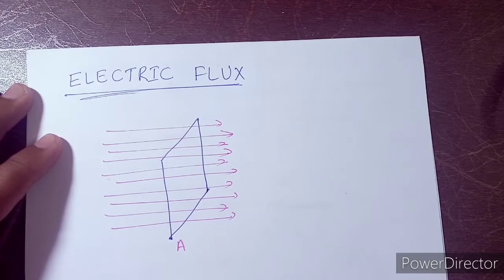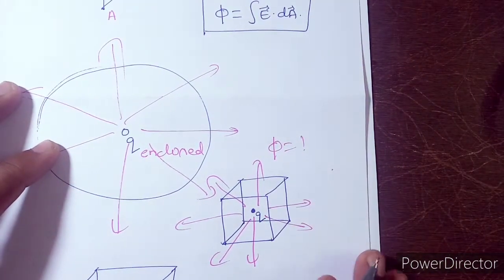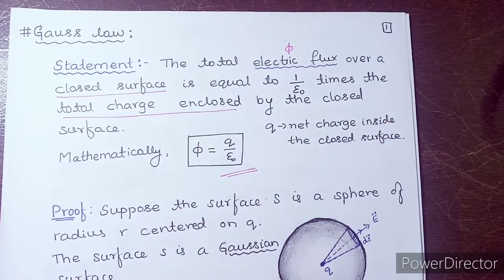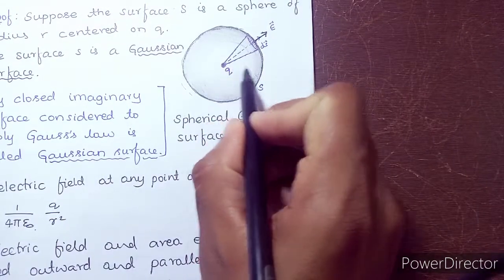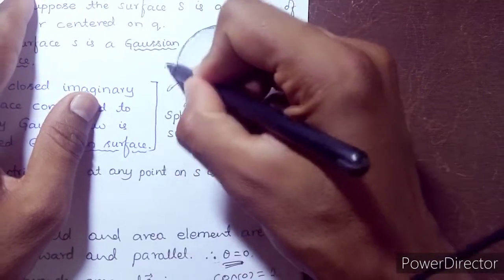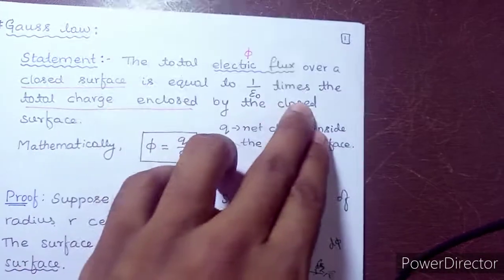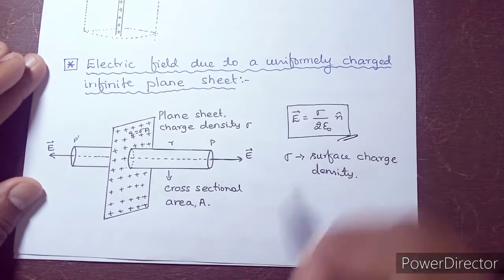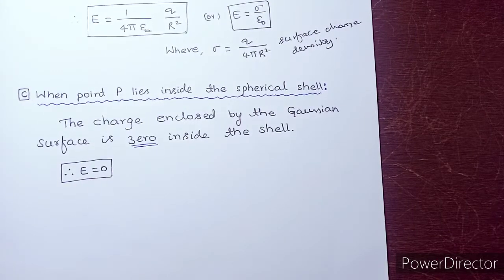PU2 | Electric charges and fields | Part 8 | Gauss law